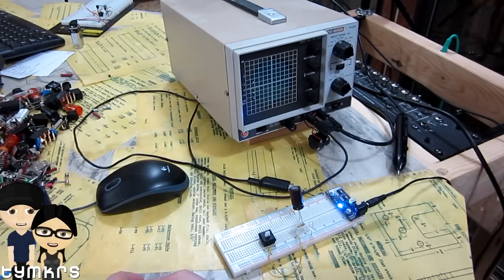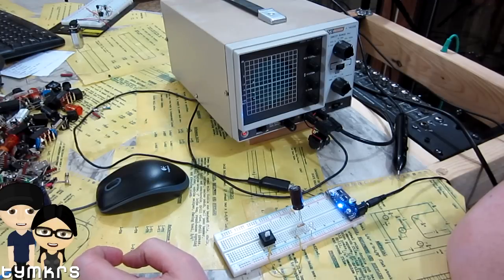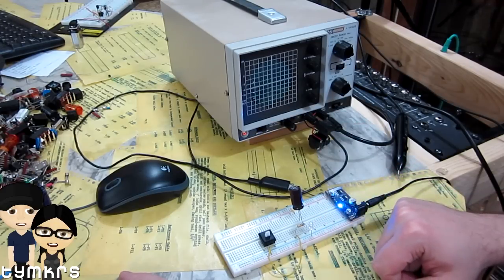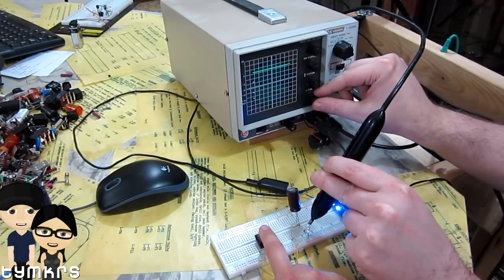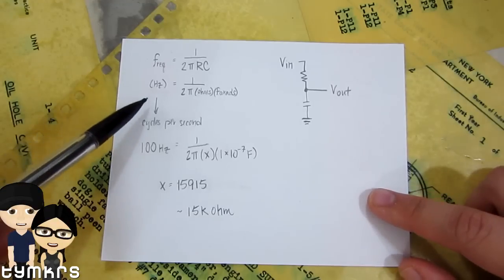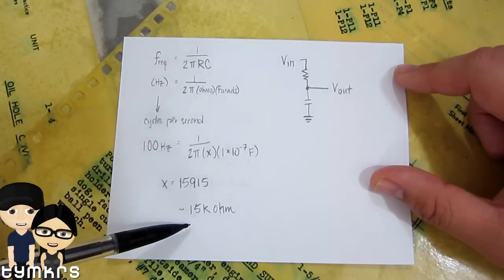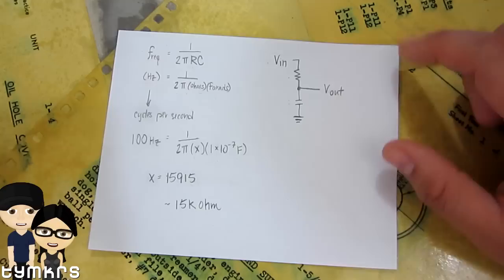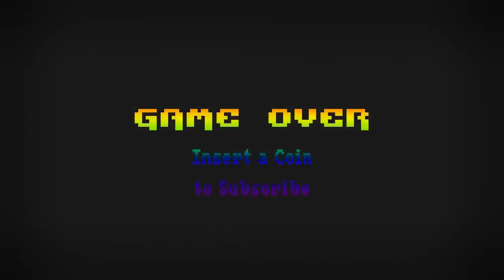Tymkrs PWM DAC at Human Speed